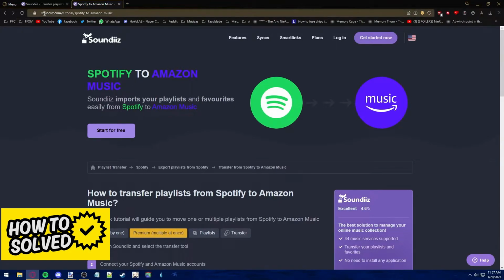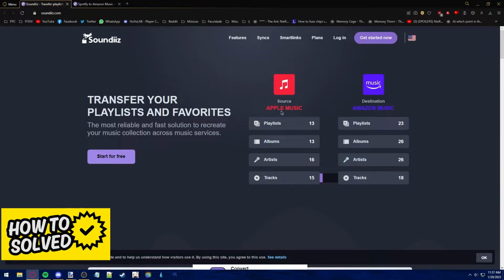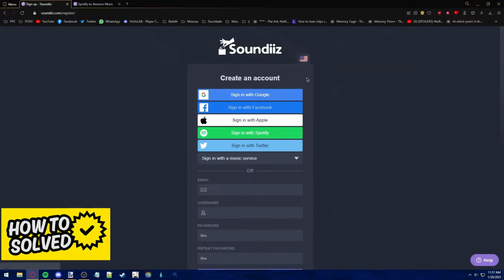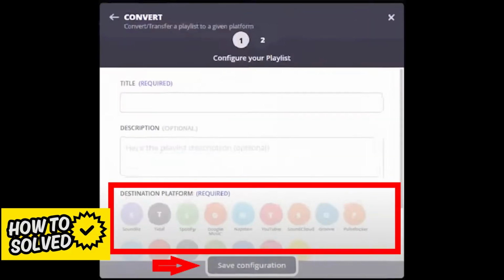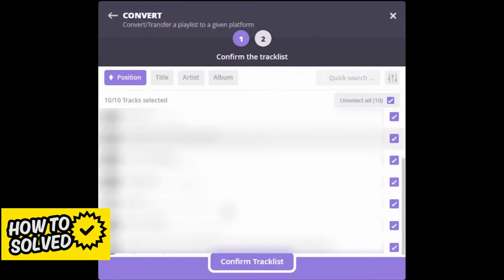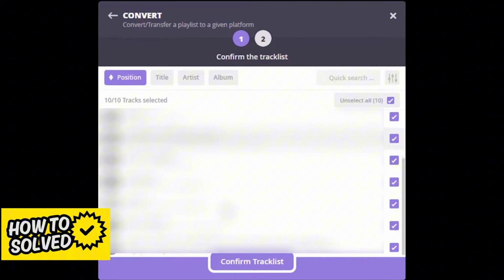[Easy Guide] Move Spotify Playlists to Amazon Music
In this video I will show you [Easy Guide] Move Spotify Playlists to Amazon Music